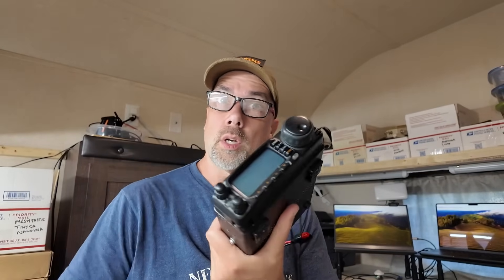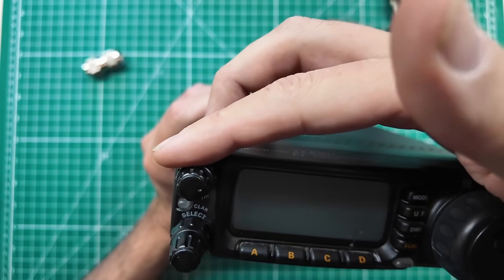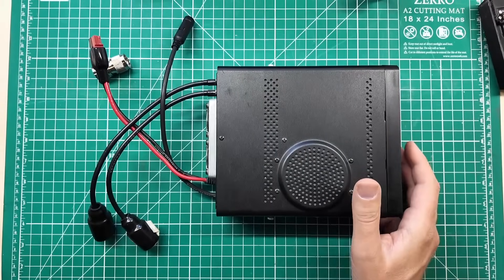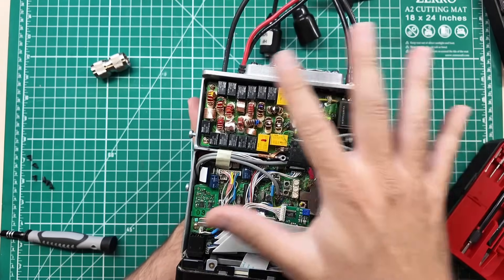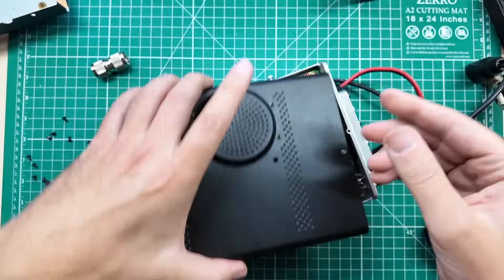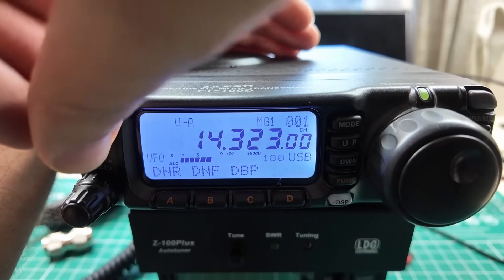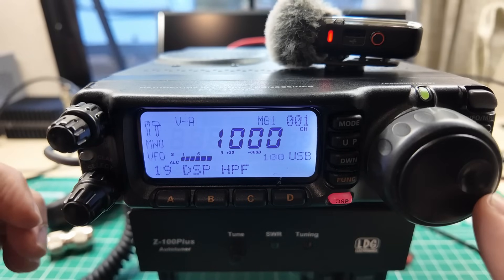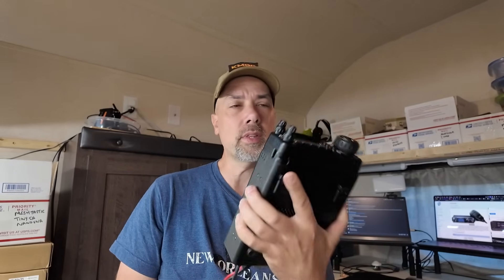Let's Look Inside This Old Radio!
What makes the old girl tick?  How was DSP in the early 2000s?  Is this Yaesu's first 100w shack in a box?

👉 Radio Rework on Etsy
👉 Used FT-100D